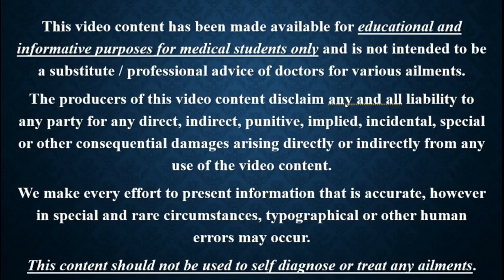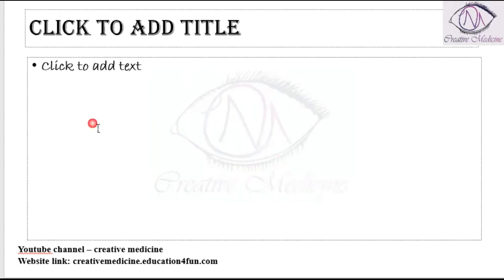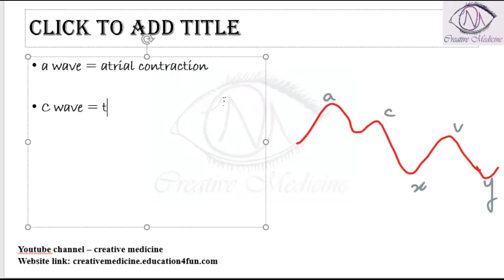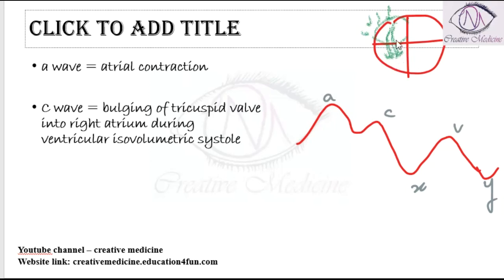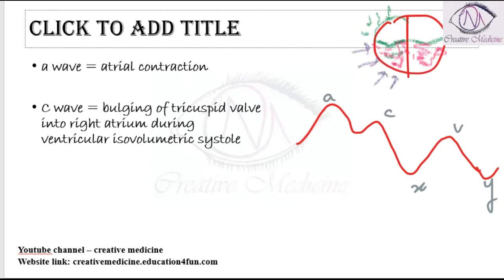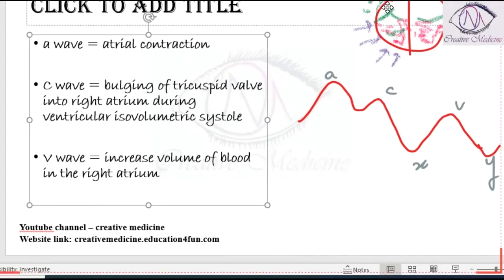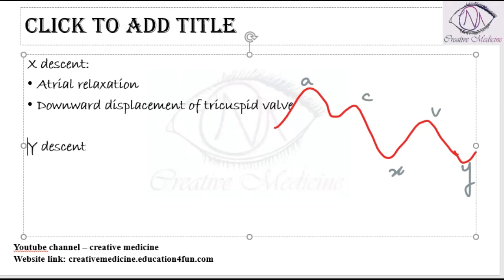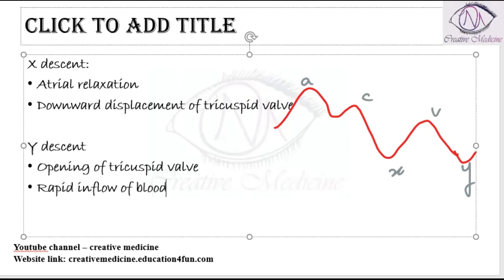Lec 1 Jugular Venous Pulse || Cardiology